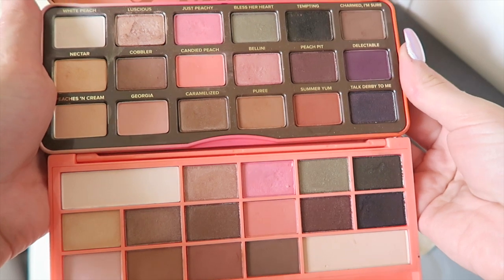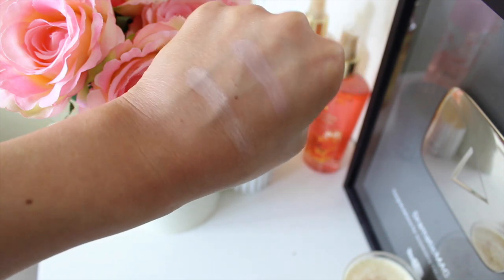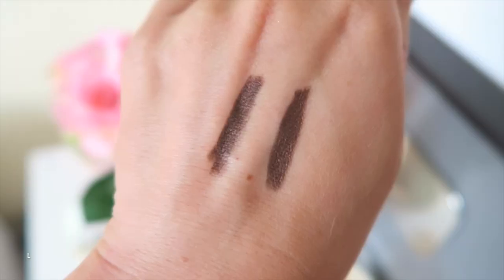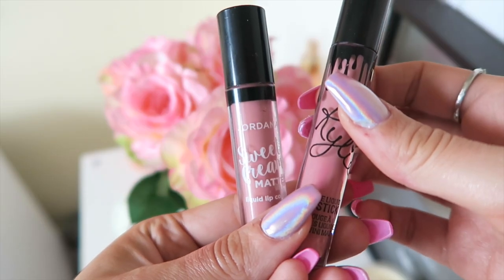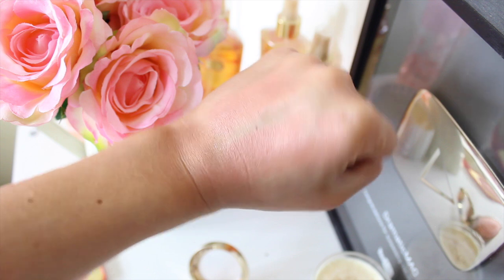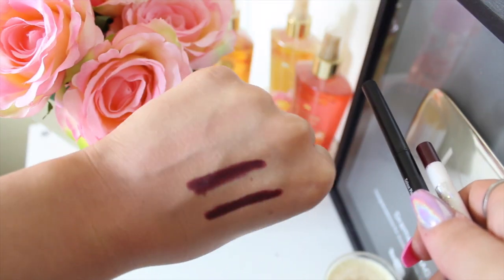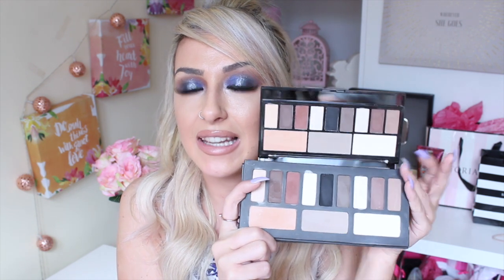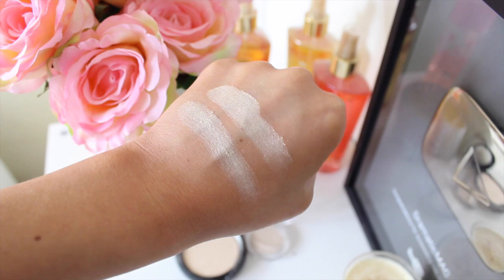Cheaper Makeup dupes for High End Makeup part 4 | 2017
*Still updating the description it will be ready soon

Products mentioned
1. Too faced sweet peach palette

2. Mac painterly paint pot
Maybelline color tattoo creme de rose eye primer

4.Kylie cosmetics candy K liquid lipstick
Jordana sweet cream matte  liquid lipstick

5. Benefit precisely my brow eyebrow pencil

6. Too faced papa dont peach blush

7. Inglot lipliner 322
Colour pop lip liner in creature

8. MAC subculture lipliner

9. The balm mary loumanizer

10. Kat von D shade and light palette

11. MAC extra dimension skinfinish double gleam

iHerb code: ZKD789 for discount. I buy real techniques, ELF, Physicians formula ect. on iHerb

CLOTHING & ACCESSORIES!

MAKEUP & BEAUTY!

1. Where are you from/ where is you accent from?

2. Tell me about your hair

3.What is your Job?/Where did you study?